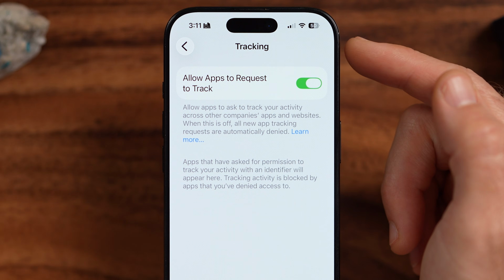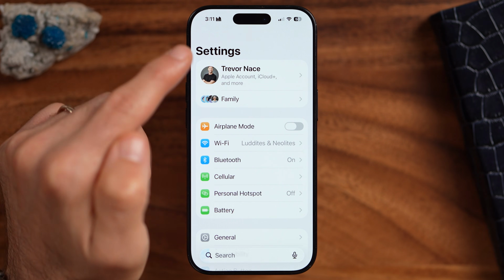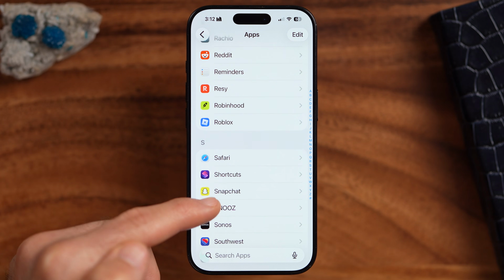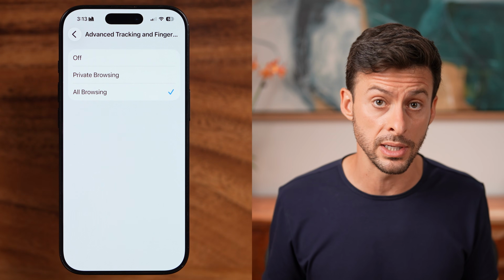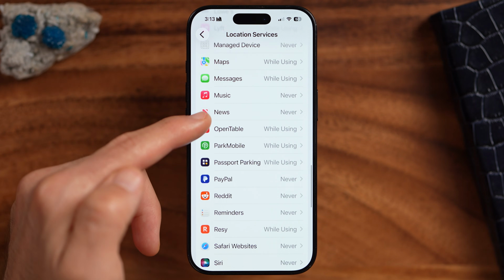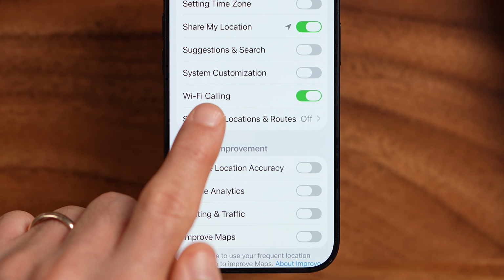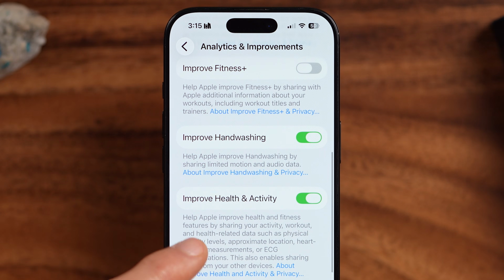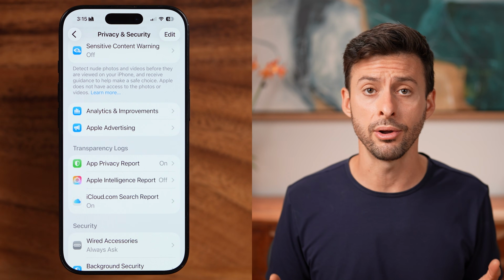How to Turn Off App Tracking (ANY iPhone)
I'll show you how to turn off app tracking on any iPhone